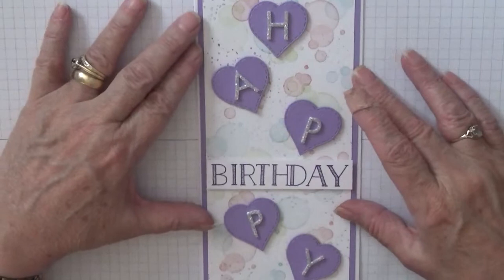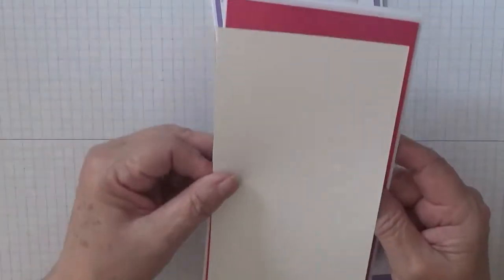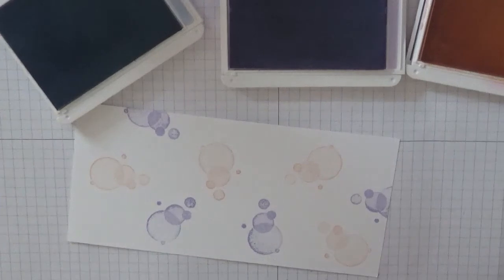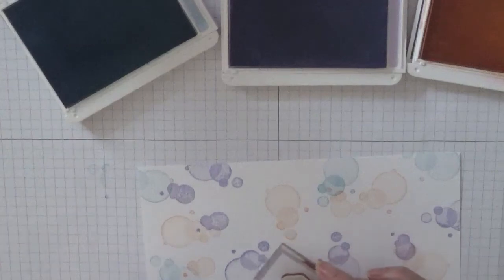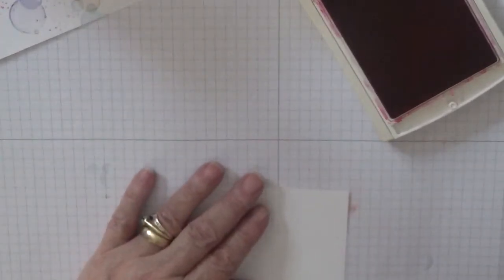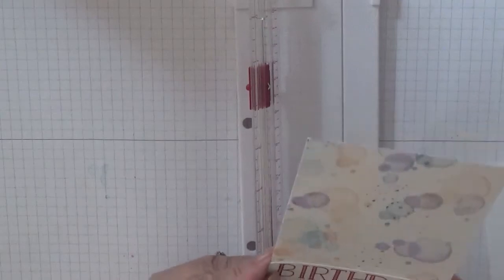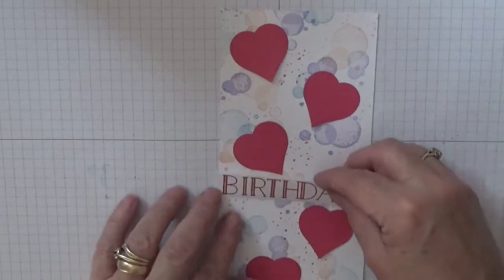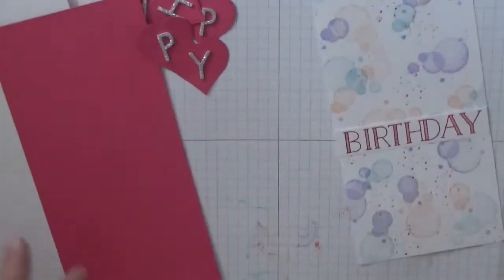345. Stampin Up Beauty Abounds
This card was put together using the stamp set Beauty Abounds from Stampin Up.